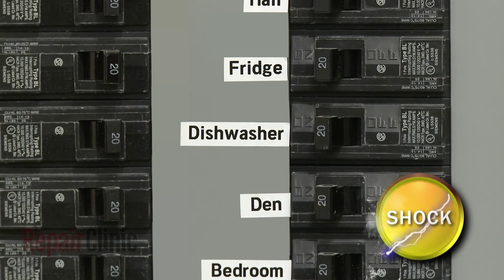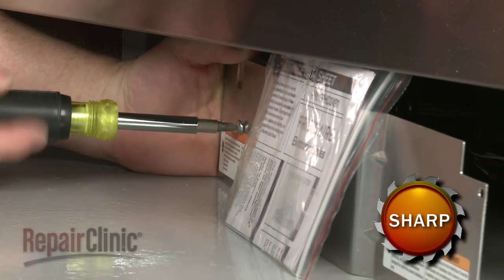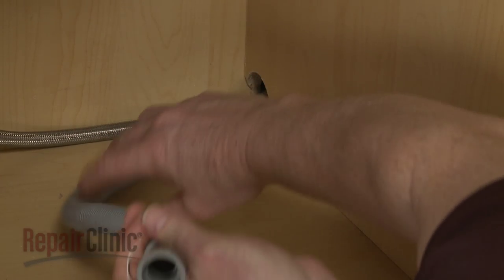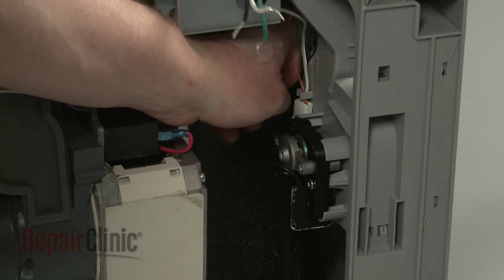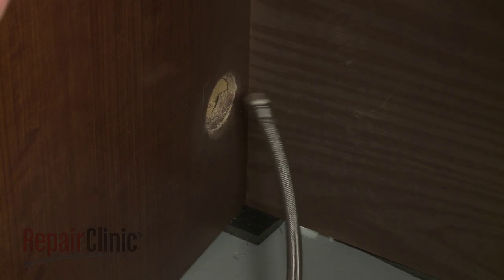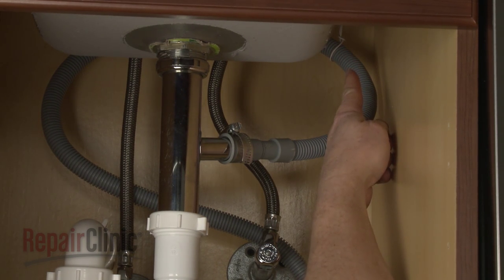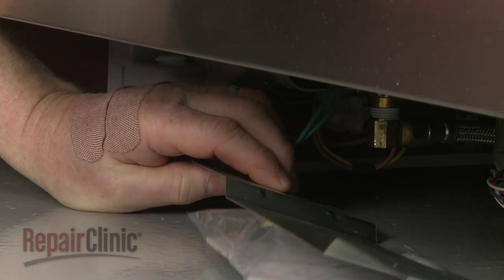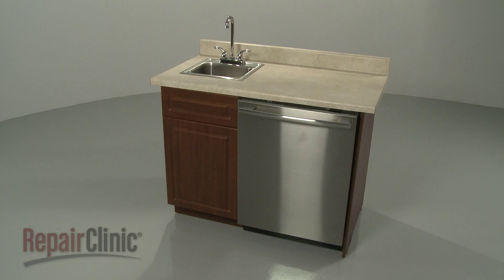Frigidaire Dishwasher Replace Fan Motor Assembly #5304475613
This video provides step-by-step instructions for replacing the fan motor assembly on Frigidaire dishwashers. The most common reason for replacing the fan motor is the dishes not drying fully.

All of the information in this fan motor assembly replacement video is applicable to the following brands: Frigidaire

Tools used: 5/8 inch wrench, phillips head screwdriver